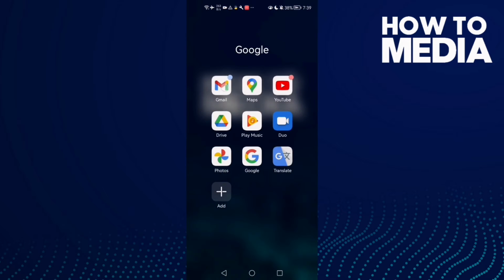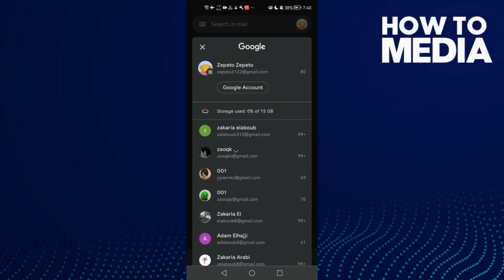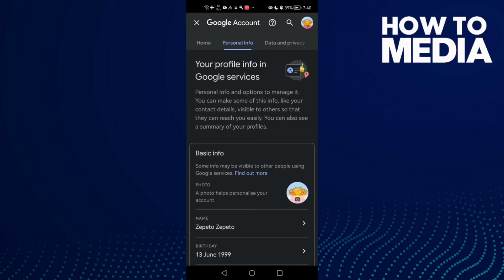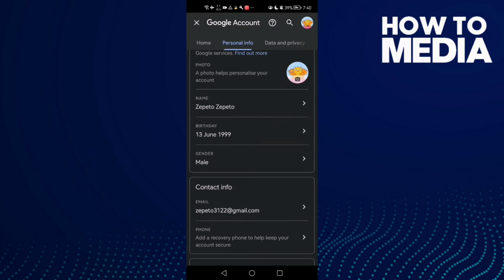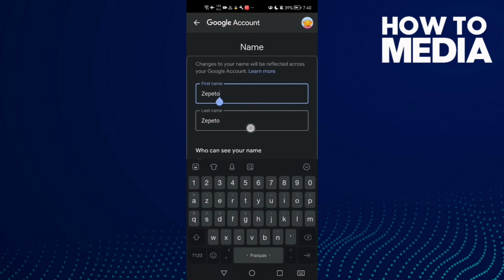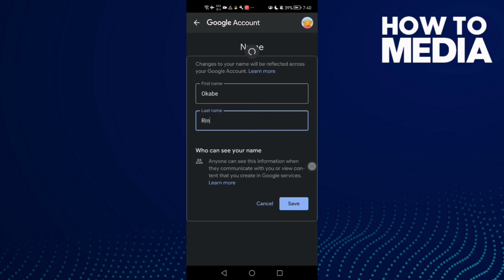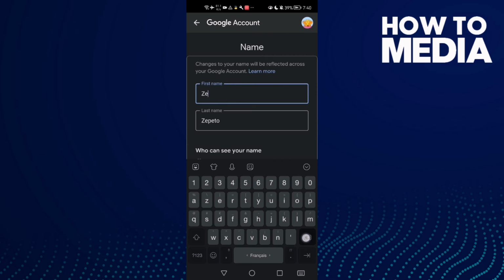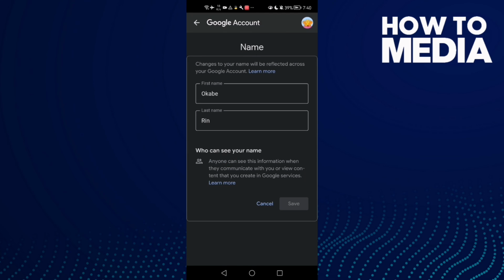How to Change Display Name in Gmail on Android Phone 2022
in this video we discuss :